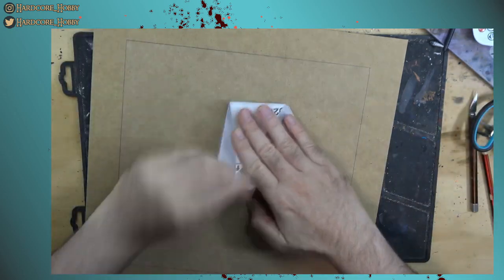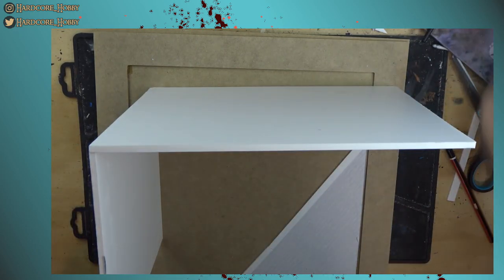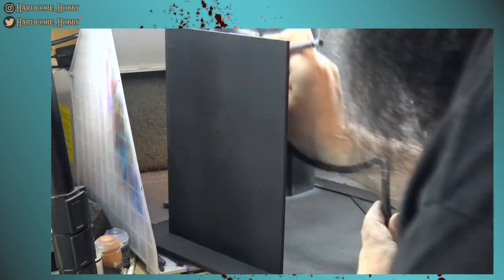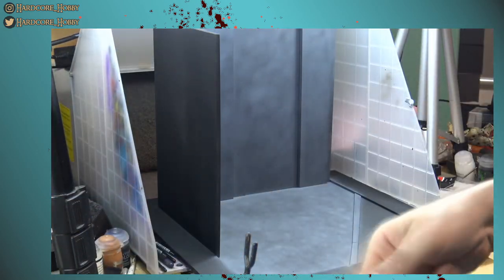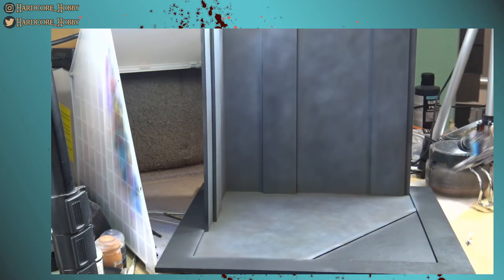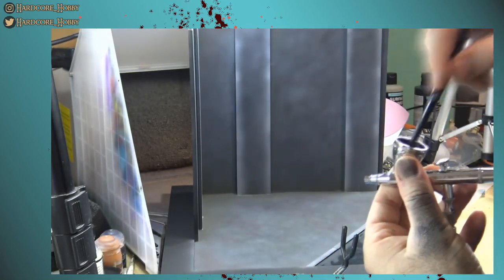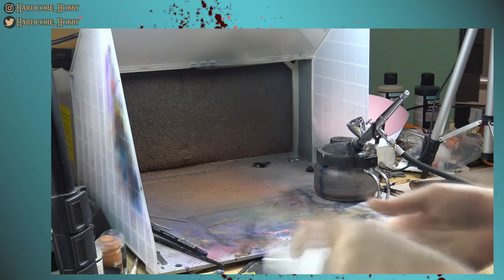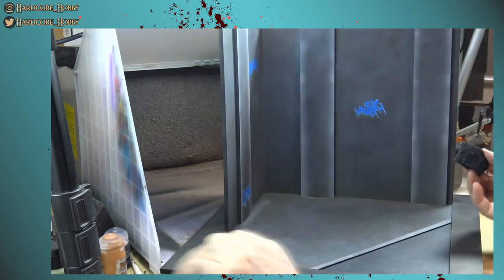Panic Building a 4 Hour Display Board!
Dion is attending his first Marvel Crisis Protocol. As the paint is drying on the miniatures. he ponders... What if the Team had a cool looking Display Board to be presented on?

Thus begins. The 4 Hour Panic Build Display Board!